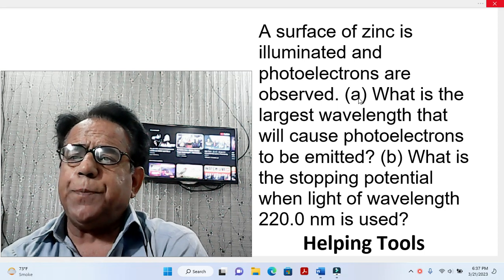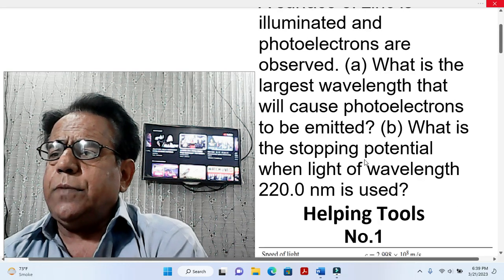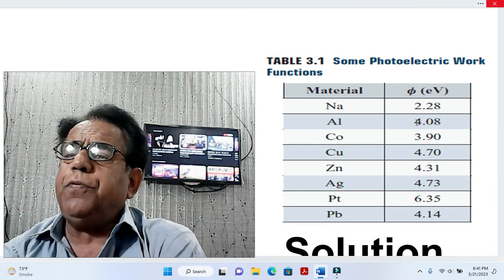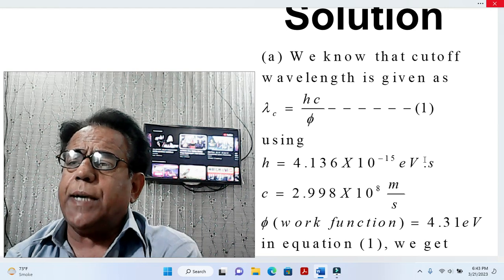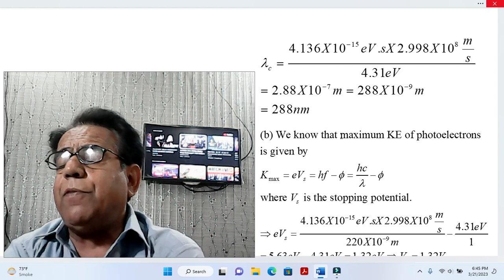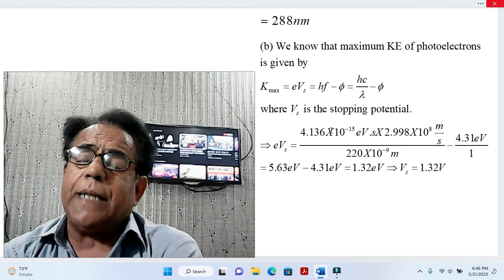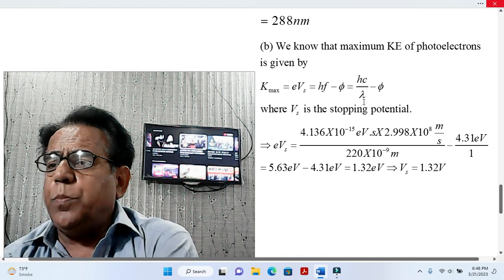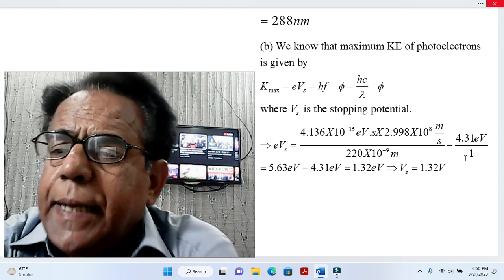Cutoff Wavelength & Stopping Potential